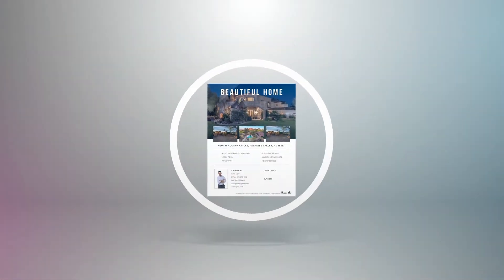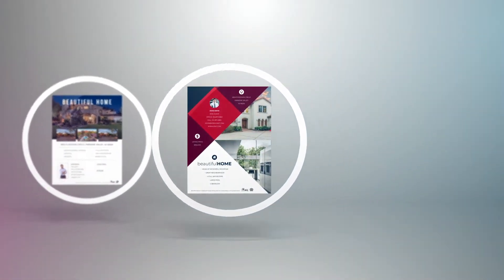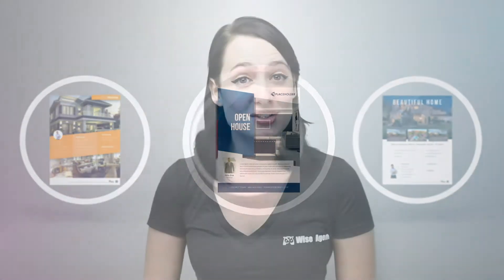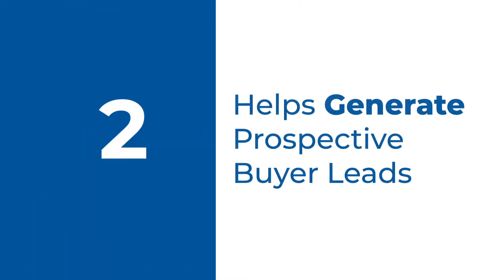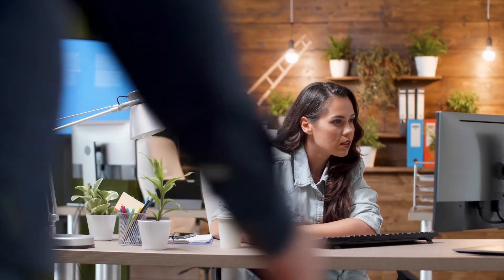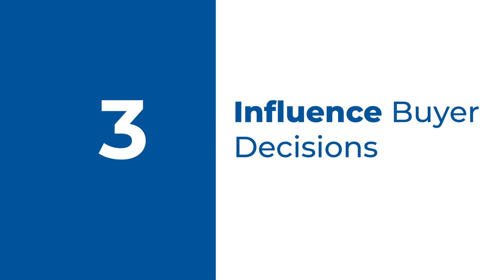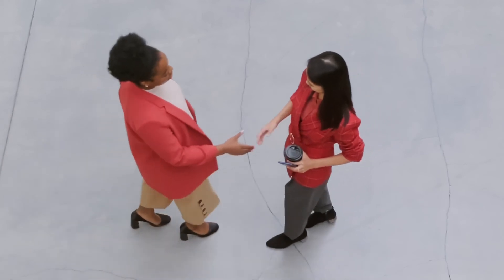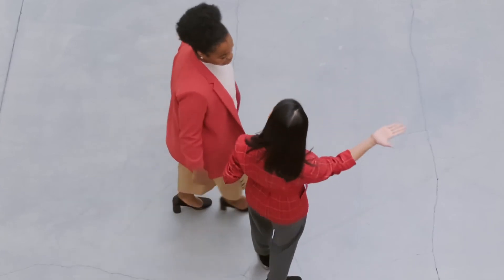Why Should Your Business Use Real Estate Flyers?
Are you still on the fence about investing in real estate flyers? While you may want to only take advantage of new technology and digital trends, it’s important to recognize that traditional methods still remain effective.

Real estate flyers help cut through the noise to reach your audience and avoid the junk pile.  If you’re not sold yet, consider the following ways flyers can help grow your business:

Engage Your Target Audience
You have creative freedom when developing your flyers, but you’ll want to design with your target clients in mind. You can tailor your graphics and message with what would drive more engagement. For example, if you’re targeting first-time homebuyers, you might want to consider imagery with dogs or young children running through the backyard. After all, millennials will surpass 50% of mortgage borrowers in 2020.

With the right design, you will capture the recipient’s eye and force them to do a double-take on your call-to-action (CTA). It’s important to note that you don’t need to limit yourself to one design or audience. You can develop multiple designs that are targeted at particular demographics to test what produces results. This strategy engages your audience with custom content that keeps them interested in your message.

Helps Generate Prospective Buyer Leads
As a real estate agent, your marketing strategy needs to produce leads to grow your business. With real estate flyers, you can send mass listing flyers to new neighborhoods to extend your network and reach new buyers.

As a bonus, include a QR code or dedicated landing page so you can track your flyer’s ROI and the lead’s progression down your lead funnel.

Influence Buyer Decisions
Not only do real estate flyers help build brand awareness, but they can also sway a prospective lead’s opinion on a listing, neighborhood, or agent. The flyer allows you to add a personal touch to your marketing strategy like including messaging about a house being perfect for a family or listing off the hottest local restaurants nearby.

As a real estate agent, you know what prospective buyers are looking for when purchasing a home. For example, 78% of homebuyers are looking for neighborhood quality, and 57% would rather have a shorter commute. Leverage your prospective buyer’s needs by displaying it in your marketing materials to influence their purchase decision.

Kick Your Real Estate Marketing Up a Notch with Wise Agent
Real estate flyers are a critical part of any marketing strategy for agents. They aren’t only effective in promoting new listings, but they also help advocate for your business and services to earn new leads. When developing your real estate flyers, consider what your marketing plan is and the following questions:

Who is your target audience? Are you marketing to first-time homebuyers, renters, sellers, etc.? This will help frame your content and imagery.

What is your goal? Set overall goals for your flyers to monitor your performance and ROI.
What is your value proposition? What sets you apart from other agents in your region? How can you deliver unique value to serve buyers?

Real estate flyers have the potential to make a large impact on your business and ROI. When done correctly, you have the ability to showcase your listing and reach new prospective buyers in your local region.

Now that you’ve decided to implement real estate marketing, it’s time to turn to Wise Agent to develop professional-looking real estate flyers within your CRM. Increase your exposure and highlight your listing’s best features with just a few clicks. Visit Wise Agent to learn more!